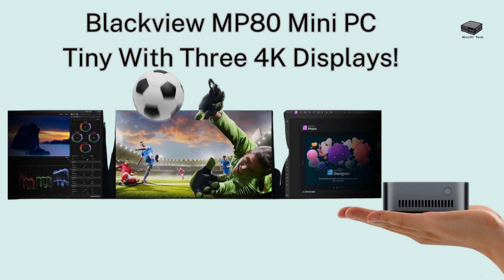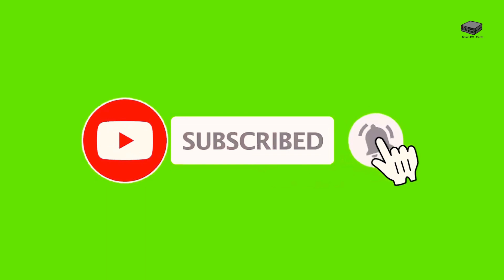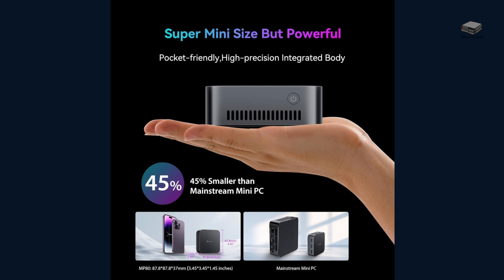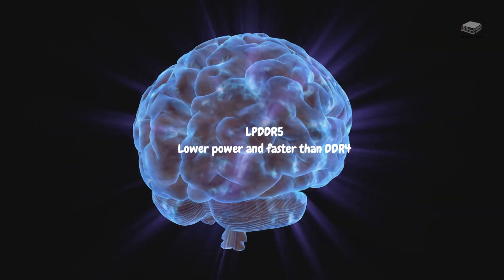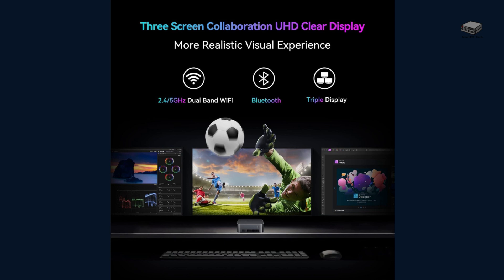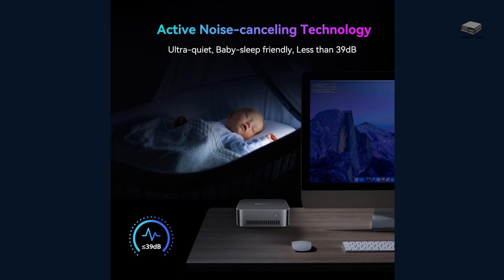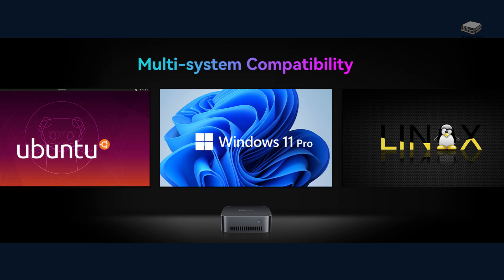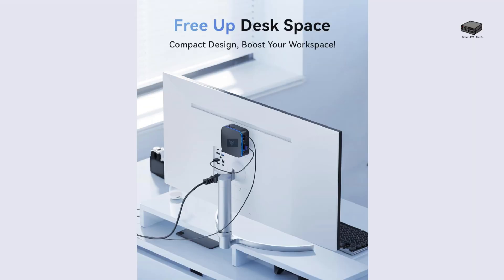Triple 4K Display Under $200! Blackview MP80 Mini PC Review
Are you looking for a compact, budget-friendly PC that packs a punch? In this video, we take an in-depth look at the Blackview MP80 Mini PC, powered by the Intel Alder Lake N95 processor. This mini PC can support three 4K displays, features 16GB of LPDDR5 RAM, and comes with a 512GB M.2 SSD, all for under $200!

The MP80 is perfect for small businesses, students, and remote workers who need a powerful yet space-saving solution for multitasking, productivity, and entertainment. Learn about its cooling system, multiple HDMI ports, and how it runs Windows 11 Pro or Linux for a truly versatile experience.

There is an N97 version that is about 10% faster that is on sale right now (11/10/24):
Blackview MP80 N95
Blackview MP80 N97